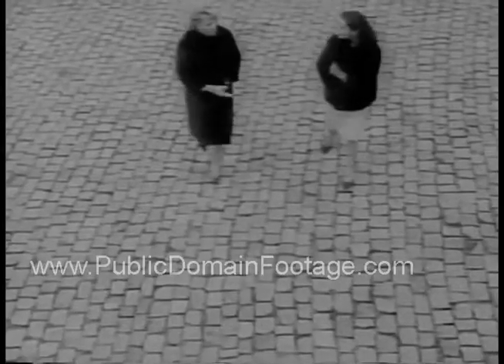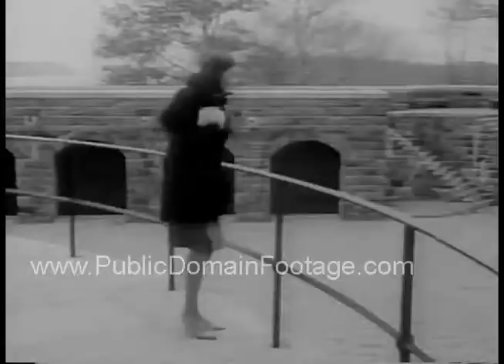Fur Fashions for Fall archival footage 1964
This footage is available for purchase and usage. This is a low-resolution sample. Watermark does not appear on master. To order this material as broadcast-quality full screen/full resolution, go to PublicDomainFootage.com or send a request (with link) to . Total buyouts. No licensing hassles. Lowest rates on newsreels, archival stock footage and contemporary stock footage packages. Everything from the historical to the hysterical. If we don't have it we'll personally search the National Archives for you.